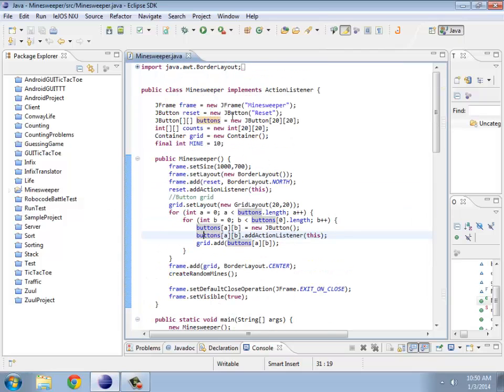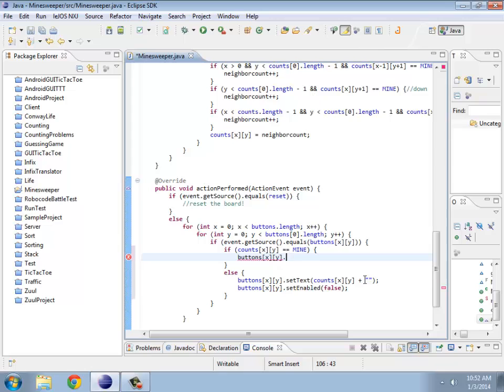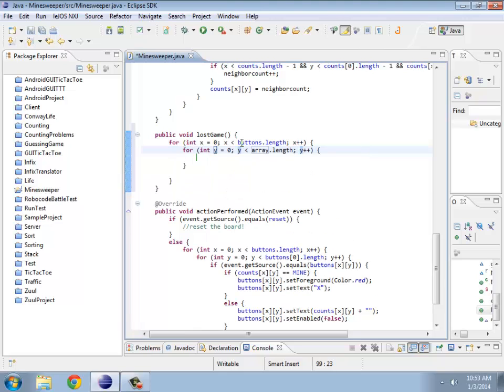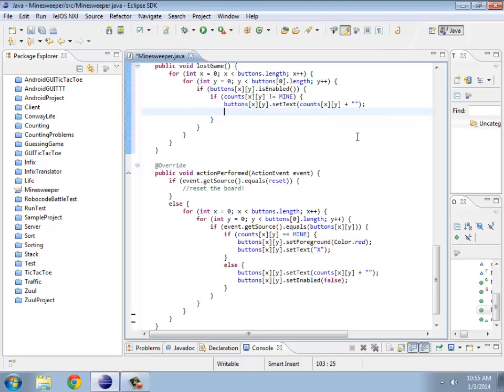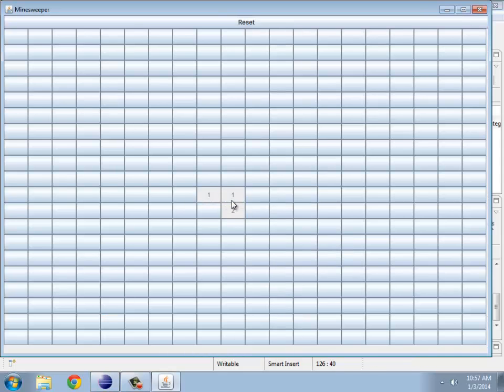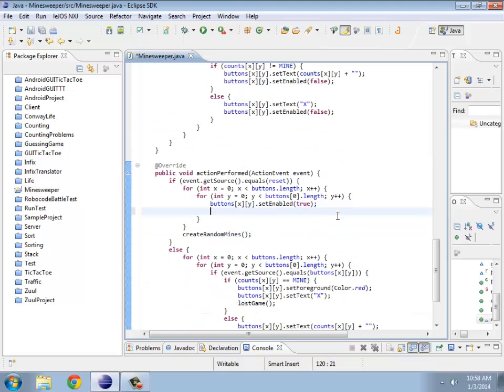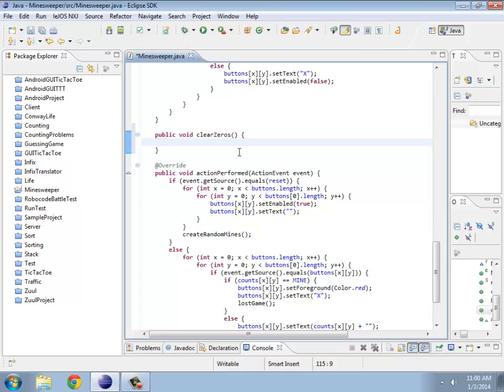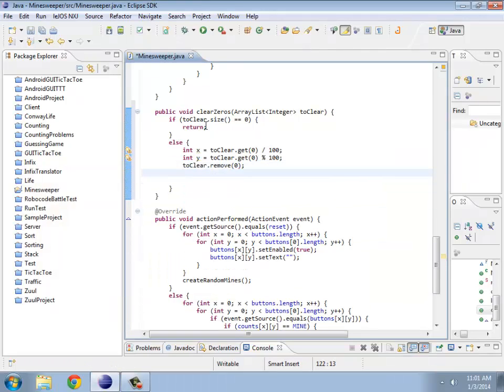Minesweeper: Part 3